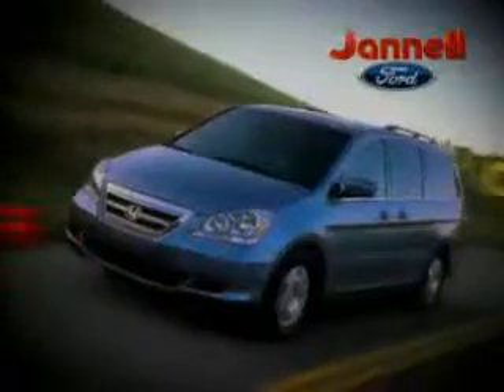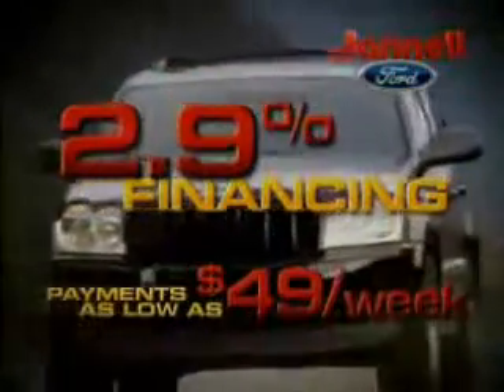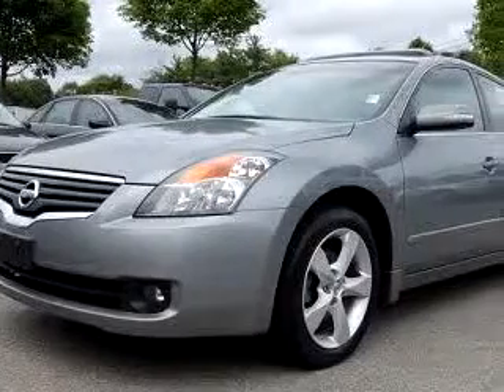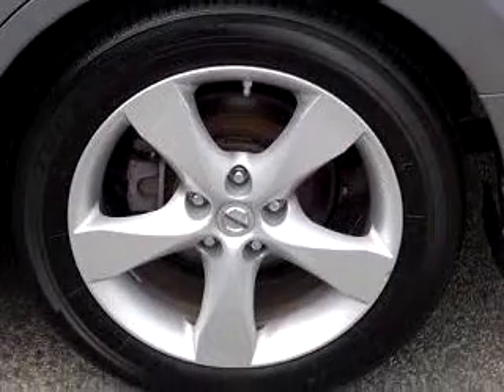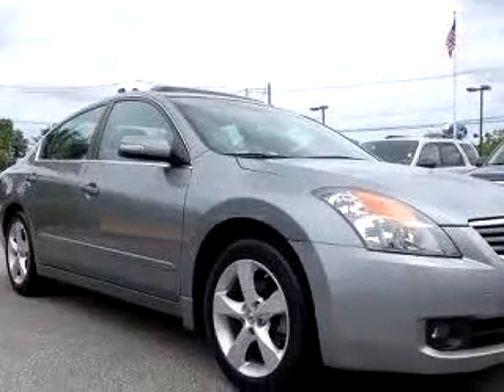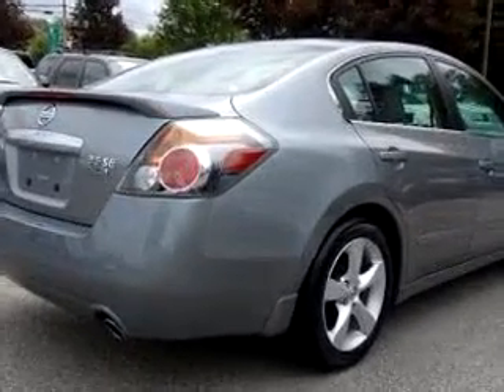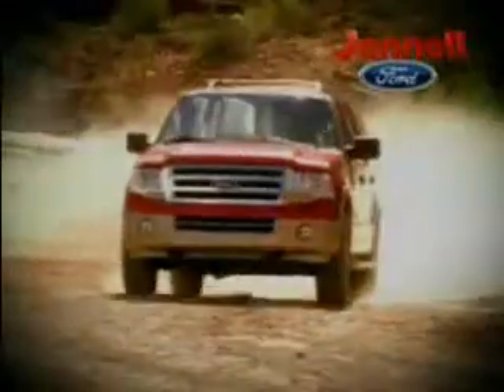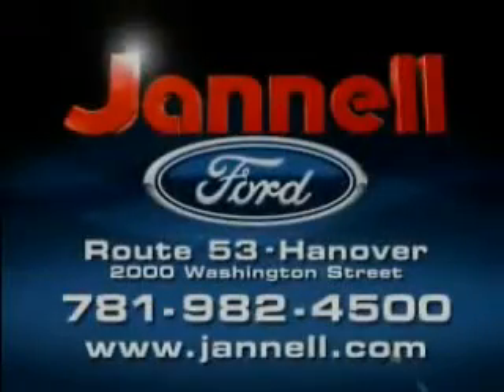SOLD - Jannell Ford Inc. - 2007 Nissan Altima SE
2000 Washington ST.,Rte.53

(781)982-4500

2007 Nissan Altima SE

 18,162 Miles

VIN - 1N4BL21E97C220712